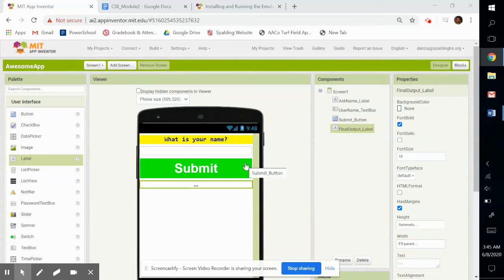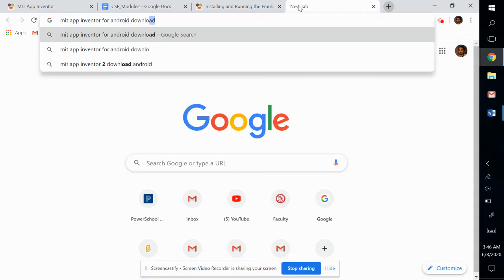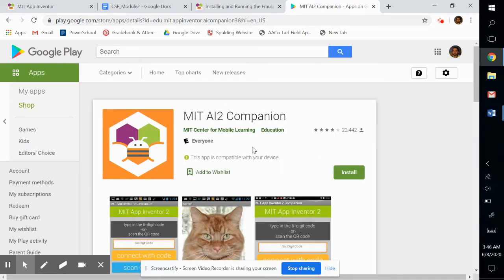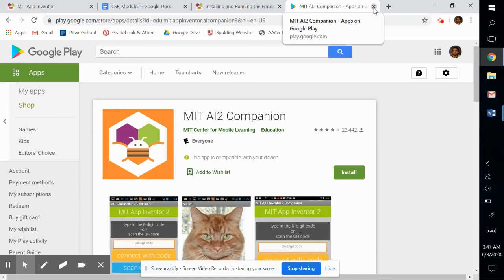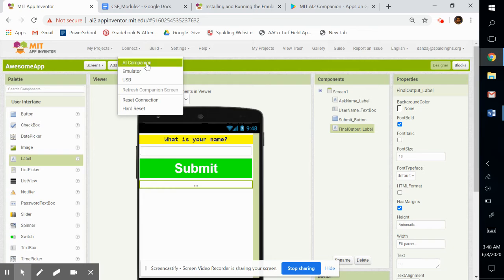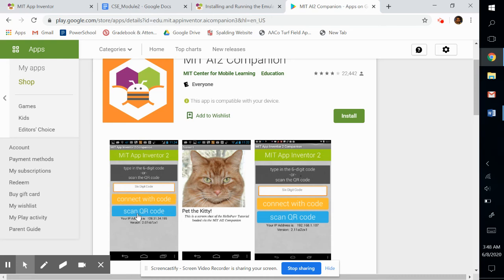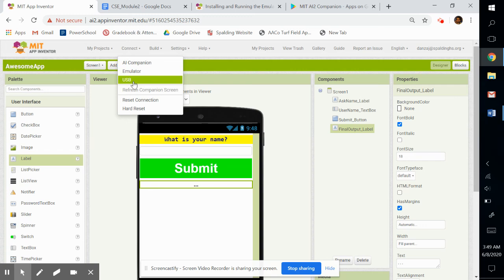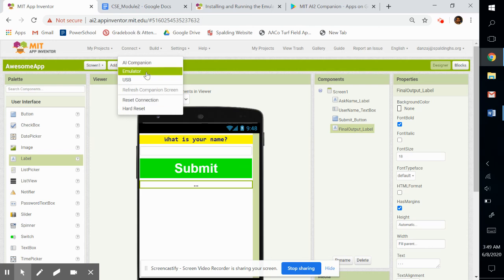How To Connect Your Android Device Using The MIT AI2 Companion | App Inventor For Android